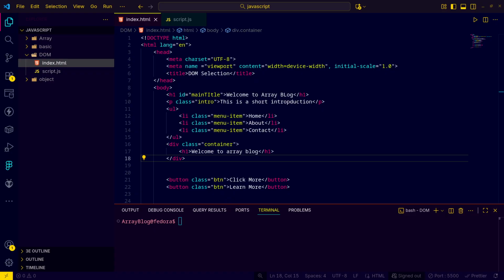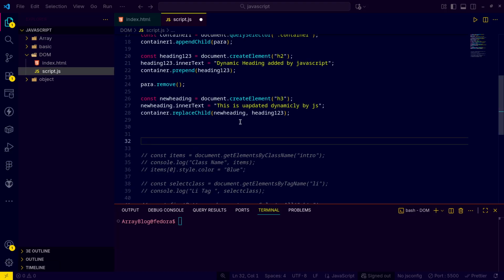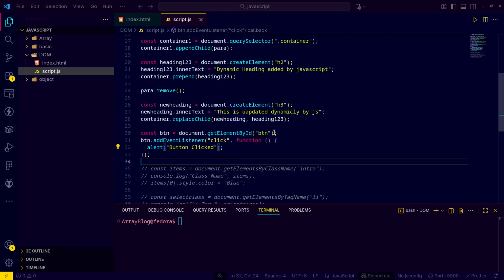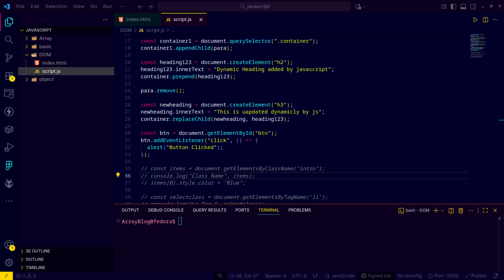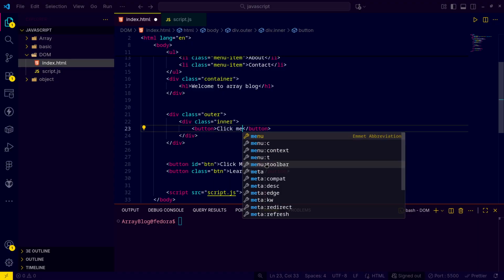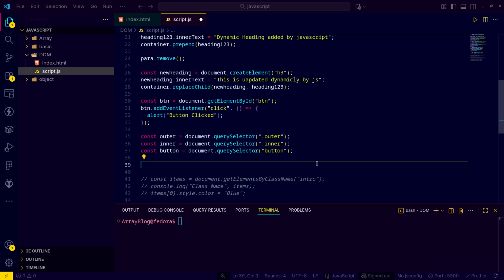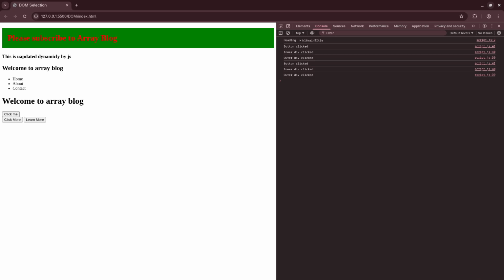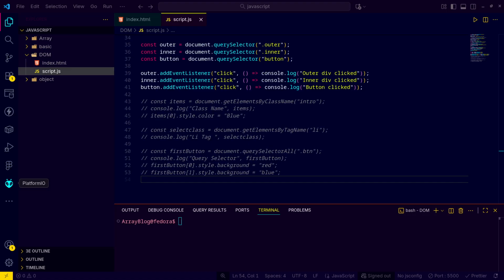JavaScript Event Handling: The Good, The Bad, and The Ugly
In this video, you’ll learn how events work in JavaScript — the foundation of every interactive webpage.
We cover:

✔ Adding event listeners (click, input, keydown, etc.)
✔ Understanding event objects
✔ Event bubbling vs capturing (with clear diagrams/examples)
✔ stopPropagation() & preventDefault()
✔ Building interactive UI with real demos

By the end, you’ll confidently handle user interactions and control how events flow through the DOM.